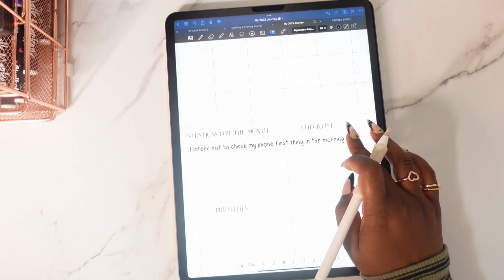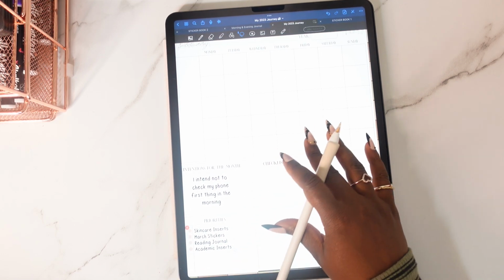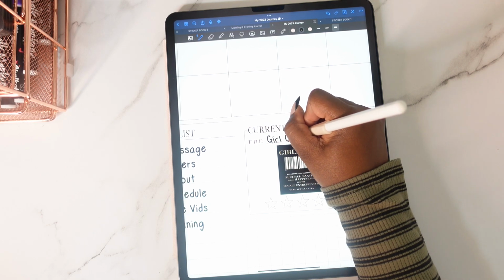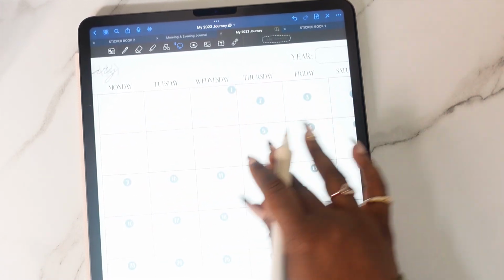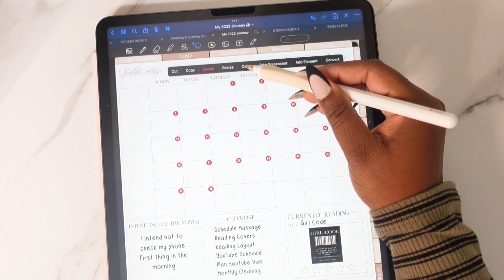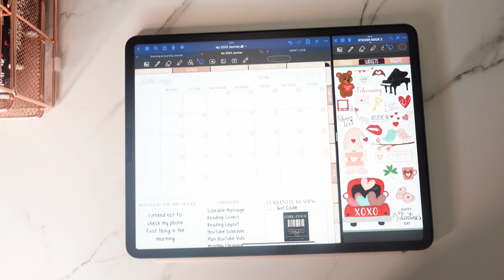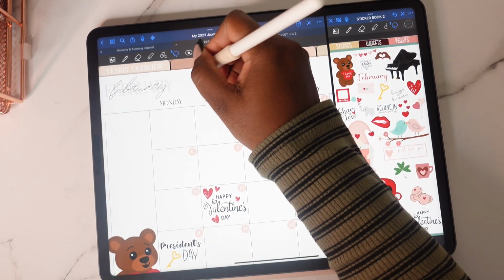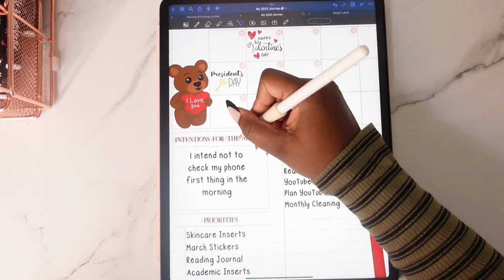iPad Plan February with Me | 2023 iPad Planning in Goodnotes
Are you curious about what I'm using to plan my year in a digital planner? In this video, I'll show you how I use Goodnotes to plan my month and year, including a look at my February plan.

Whether you're a planner newbie or a pro, this video is a great introduction to using a digital planner. In this video, I'll show you how to use Goodnotes to plan your month and year, including a look at my February plan. So if you're curious about what I'm using to plan my year, this is the video for you!

OVERCOMER Portrait Planner
OVERCOMER Landscape Planner
SWEET LOVE STICKERS
DGPNotes FONT

WHAT I USE TO DIGITAL PLAN
-iPad Pro 12.9 5th gen
-Apple Pencil 2nd gen
-Magnetic Case for iPad Pro 12.9
-Paper-feel Screen Protector

BEST!
-Chaffanie Naycole